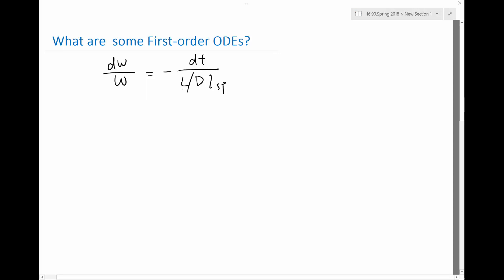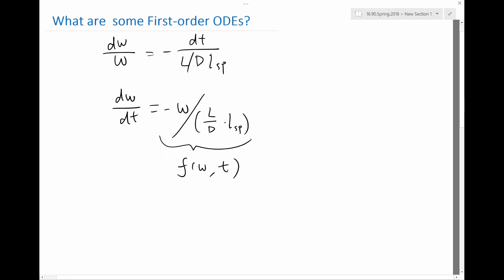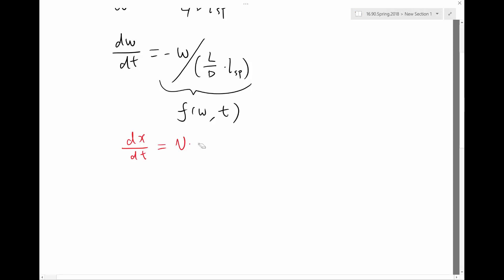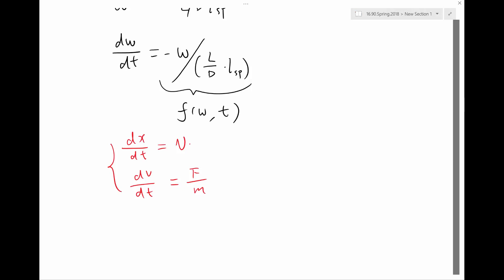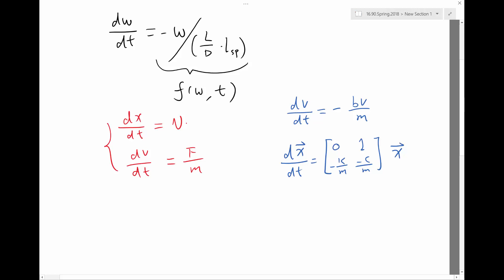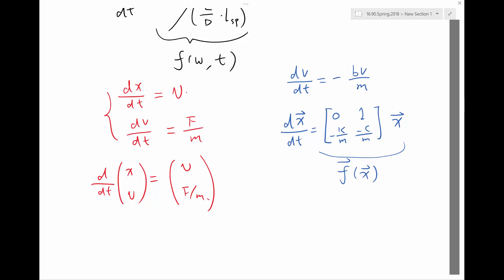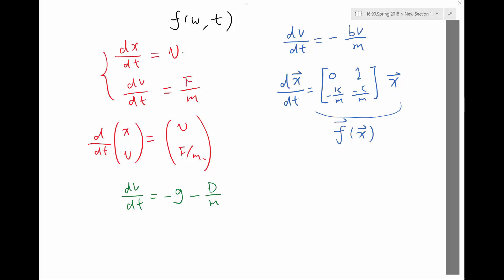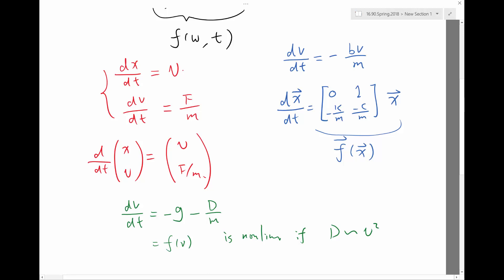What are Some First Order ODEs